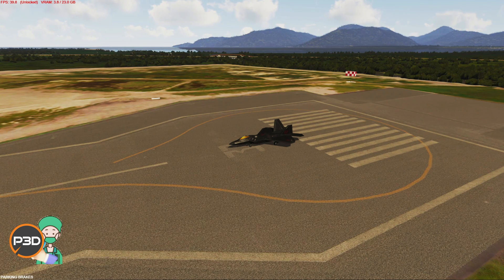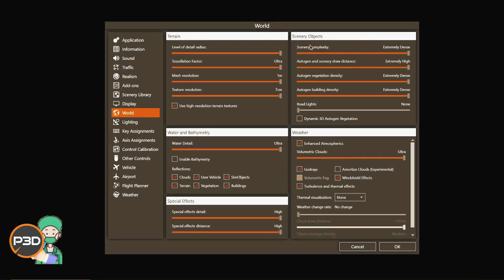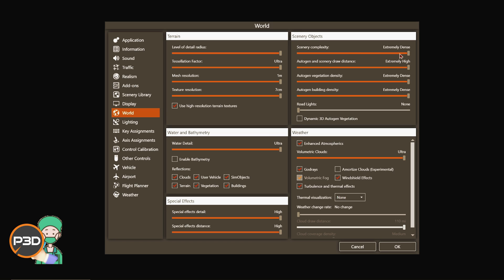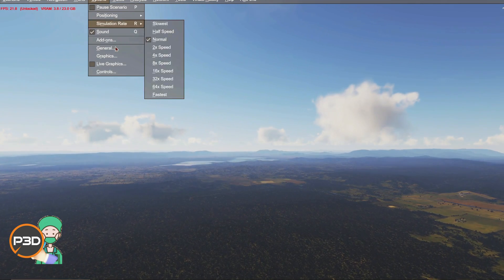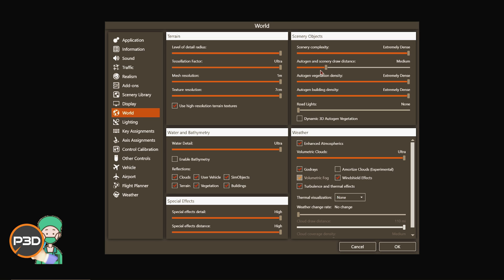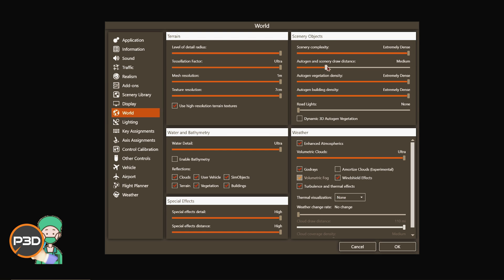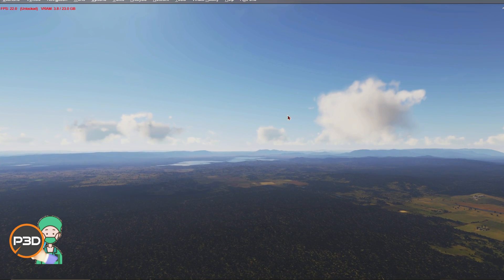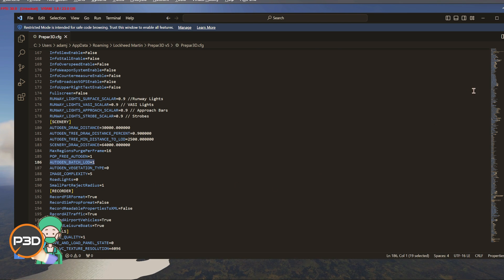P3D | How to increase the TREES & BUILDINGS loading into the sim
Enter these into your Prepared.cfg at your own risk from here:
[GRAPHICS]
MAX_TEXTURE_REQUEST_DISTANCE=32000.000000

[SCENERY]
AUTOGEN_BATCH_LOD=1

[TERRAIN]
TERRAIN_MAX_AUTOGEN_TREES_PER_CELL=10000
TERRAIN_MAX_AUTOGEN_BUILDINGS_PER_CELL=10000
TEXTURE_SIZE_EXP=9
IMAGE_PIXELS_FOR_AUTOGEN_POLYGONS=768

SIGN UP TO SIMFLY TO EARN REAL MONEY FOR FLYING IN YOUR SIMULATOR

UPLOAD SCHEDULE:

Mon: Flight Simulation Help or Flight Videos

PLANS FOR THE FUTURE:
2021:
2022:
- Grow the channel to 5K+ - ACCOMPLISHED!
- Build the Beast PC for Flight Simulation - ACCOMPLISHED!
2023:
- Build Epic PC!
- 4tb SSD Drive replacement and 4tb SSD additition
2024:

My PC Hardware Specs:
Installed Memory: Corsair 64GB DDR4 Core Speed 3200Ghz
Graphics Card: Nvidia RTX 3090 Core Speed 1860 MHz: 24Gb
Motherboard: ASUS Motherboard